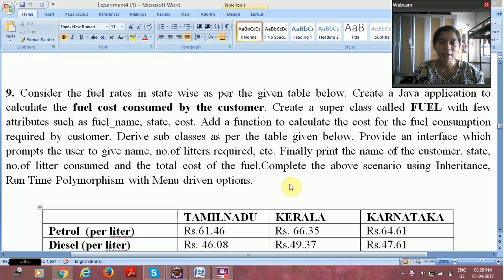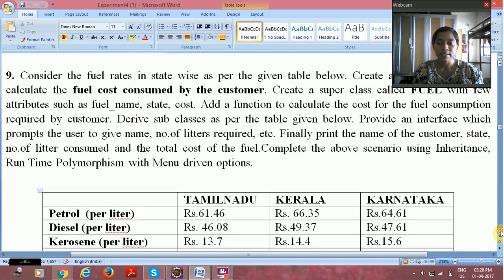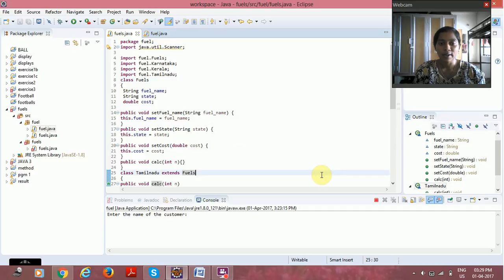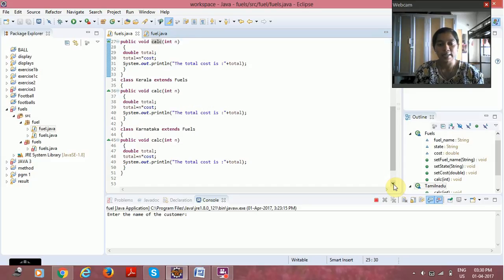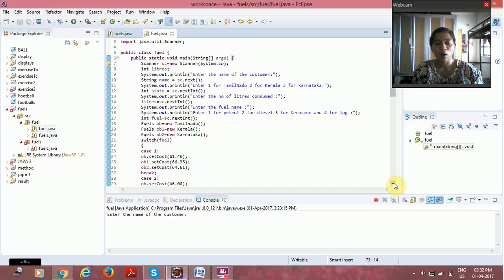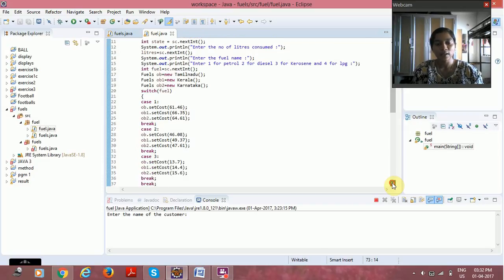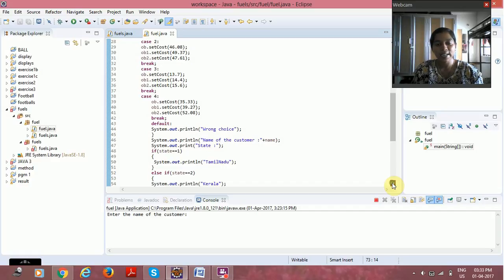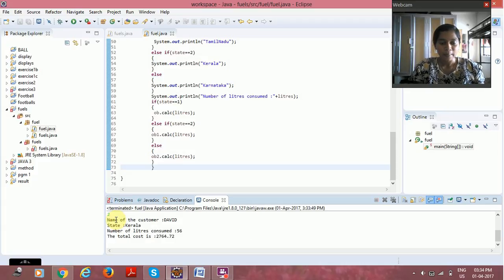UR15CS087 JAVA pgm4